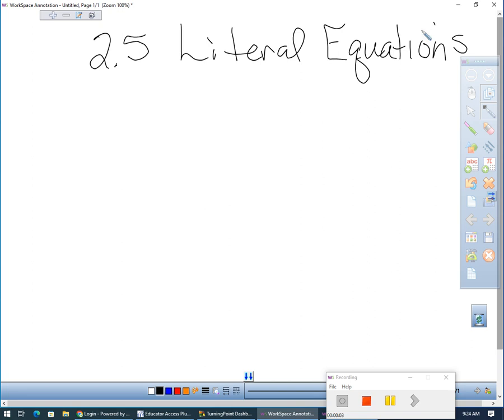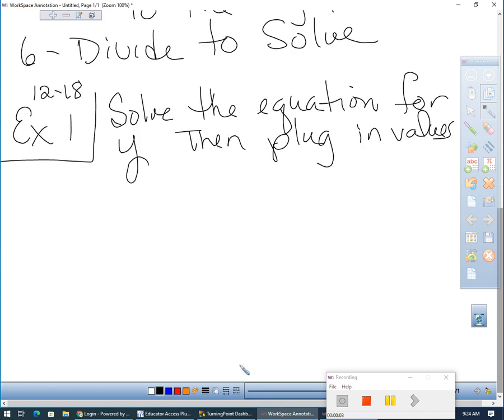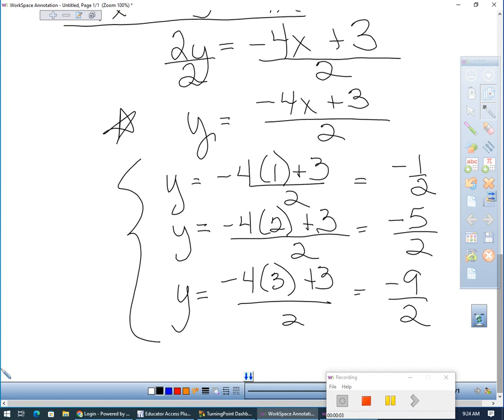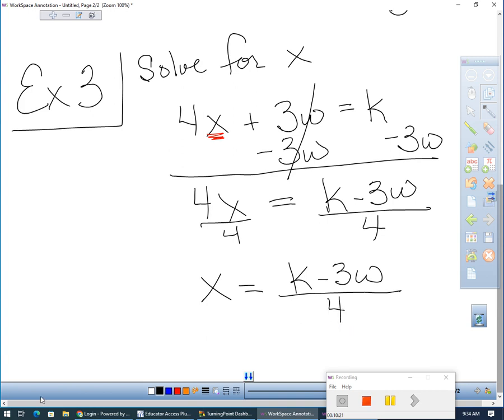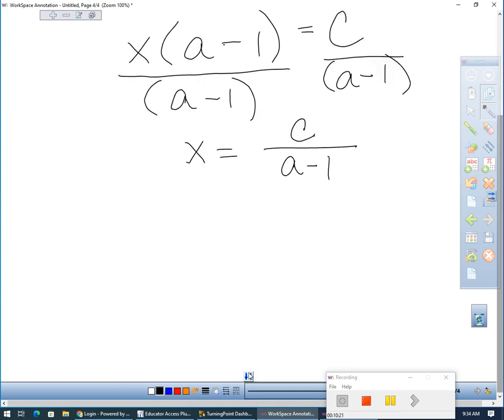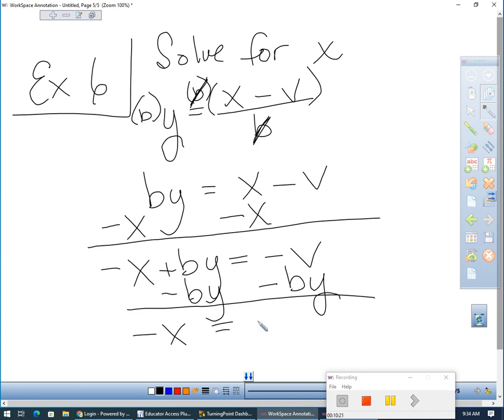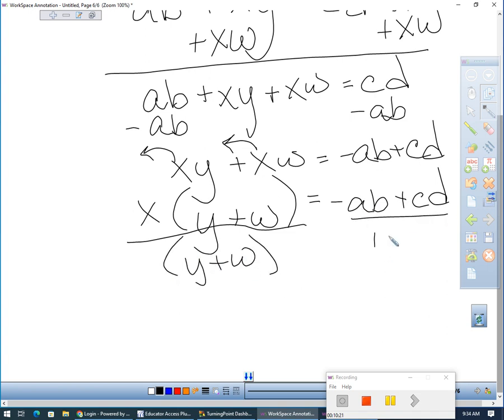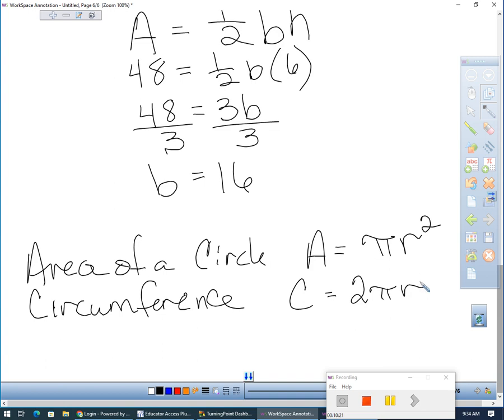Alg 1 Literal Equations 2 5